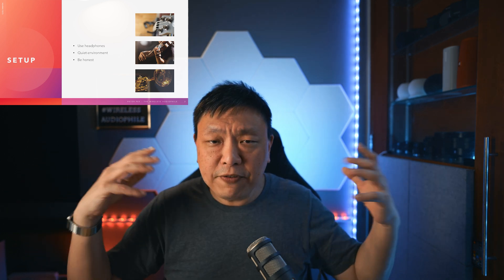Can you really hear beyond 20KHz?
Today, we bust the myth of whether we can really hear frequencies beyond 20KHz. Join me to do the test together!